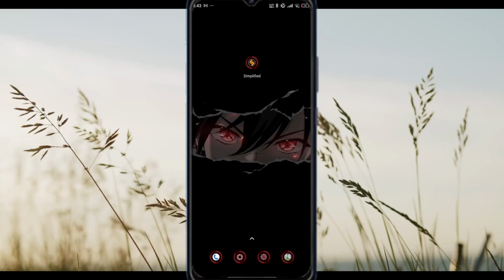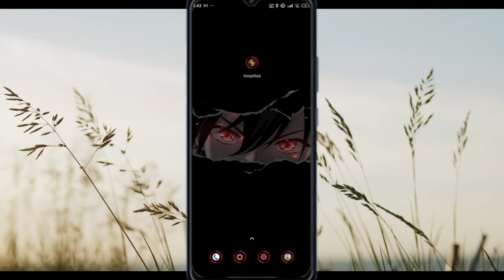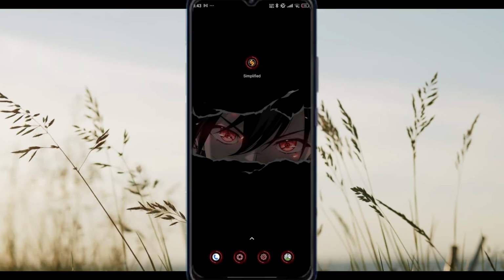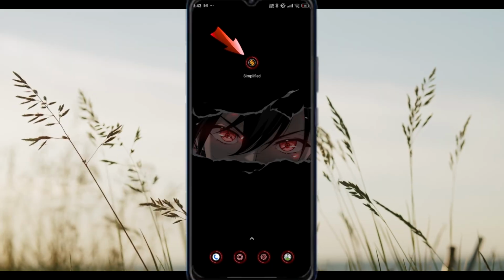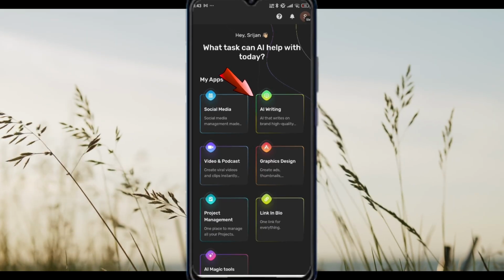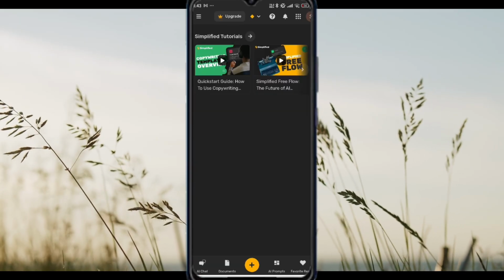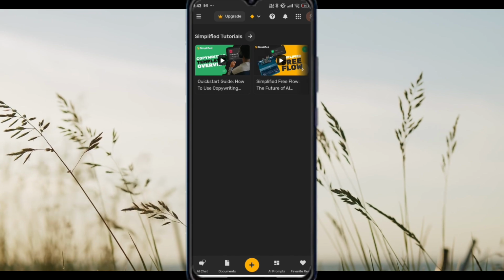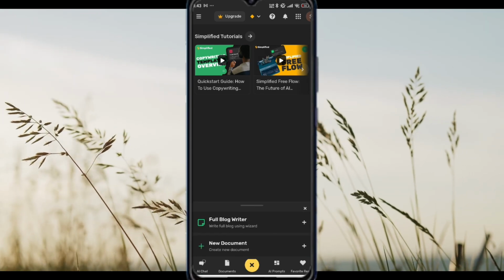How to Use Ai Writer Tool on Simplified 2025?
Simplified AI’s Writer Tool helps you generate high-quality written content with ease. From blog posts and product descriptions to ad copy and social captions, this tool adapts to your needs with customizable tone and format. With support for multiple languages and SEO-friendly outputs, it’s a smart way to boost your content game.

Ideal for creators, marketers, and businesses, the AI Writer offers a range of templates and a long-form writing assistant to help you scale content faster—without compromising on quality.